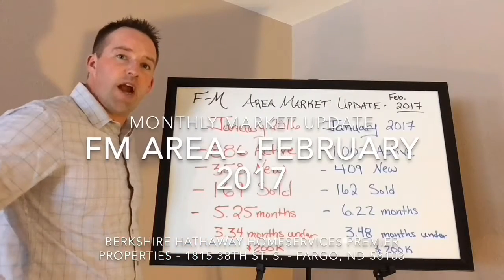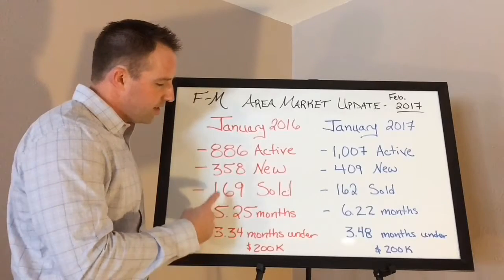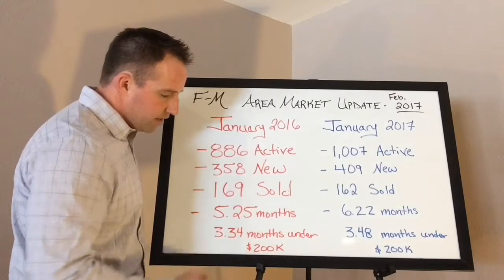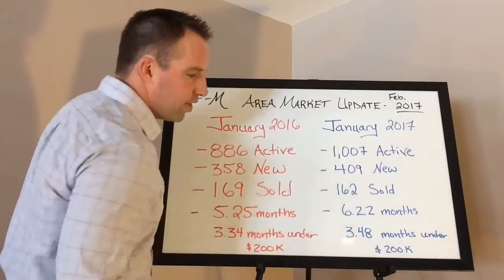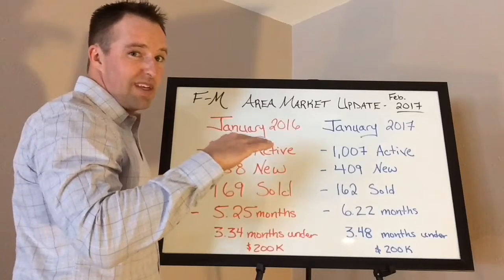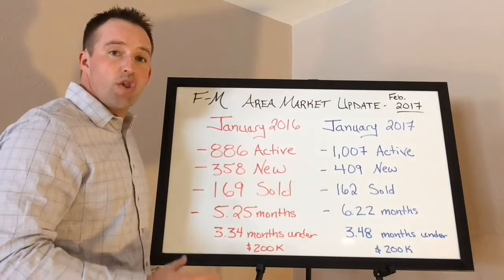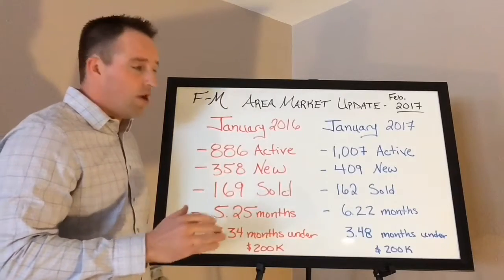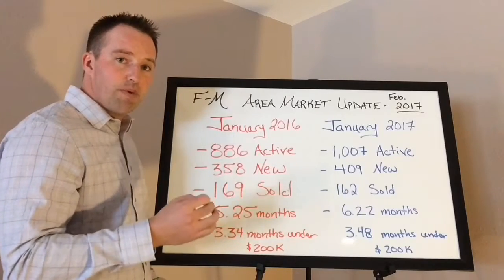FM Market Update - February 2017